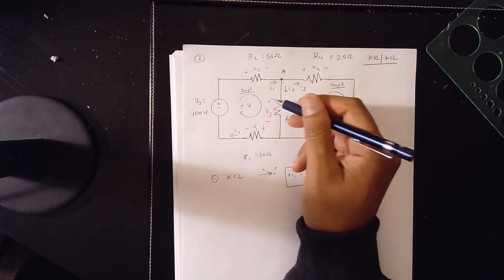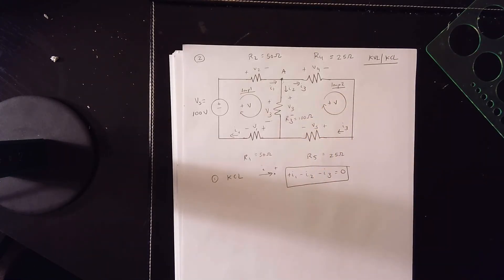Midterm Prob 2b KVL KCL